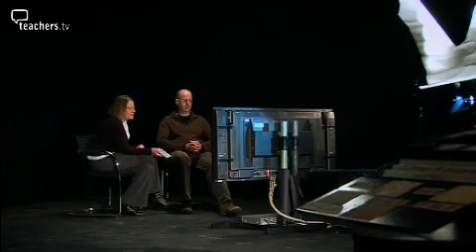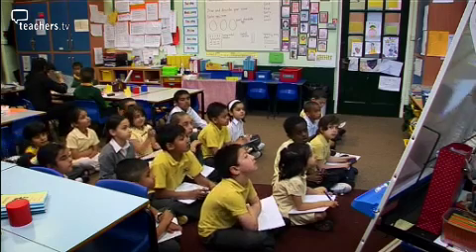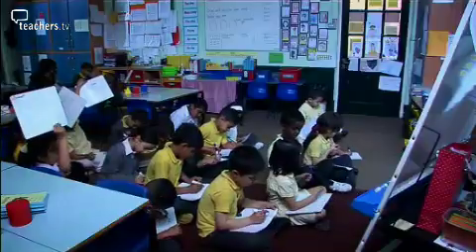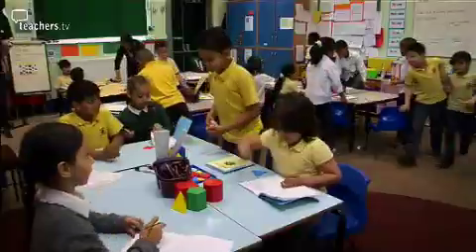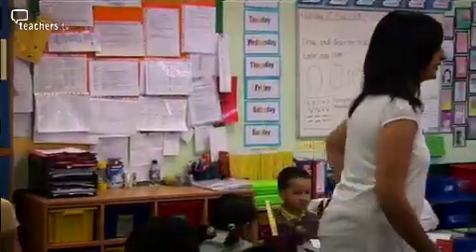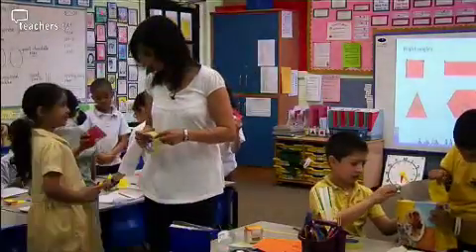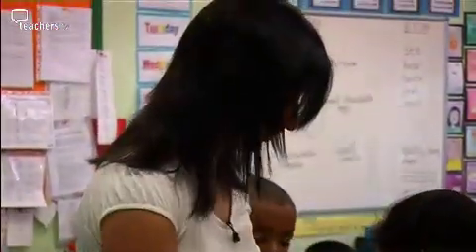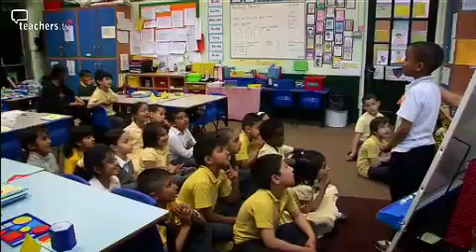Teachers TV: Independent Learning: KS1 Maths